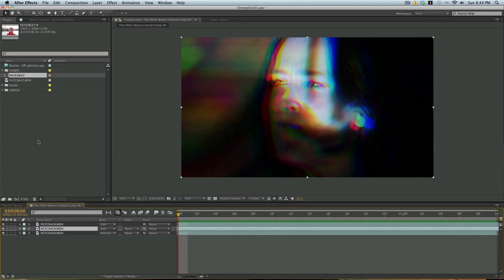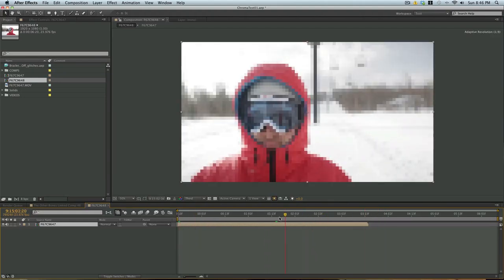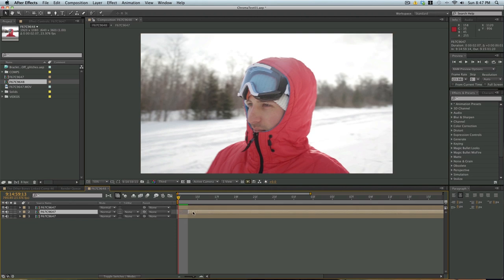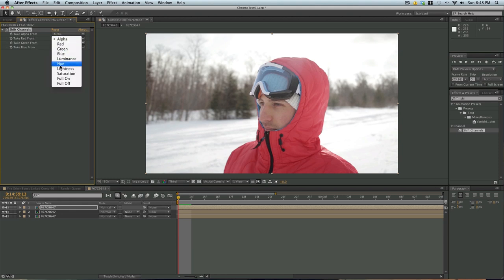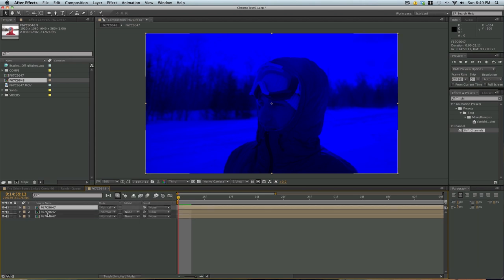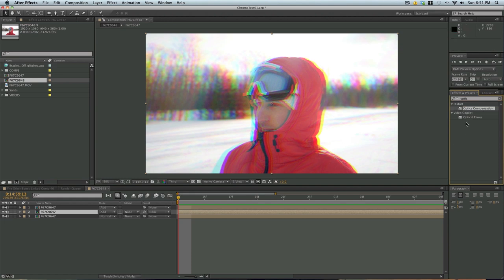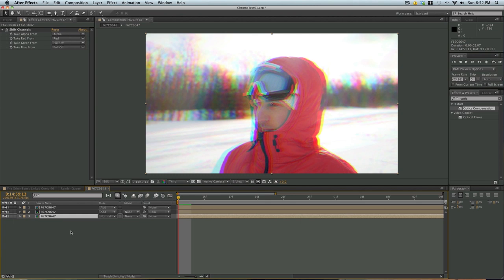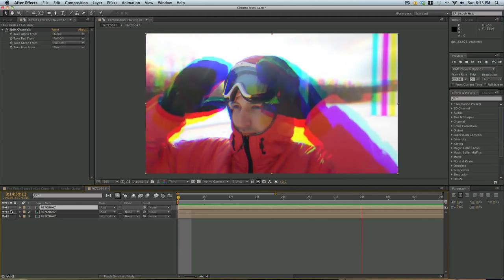Chromatic Aberration Technique In After Effects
This tutorial goes through the steps for creating a chromatic aberration effect in After Effects.  I recently made this effect for a music video and thought I would share the process since I thought it turned out well.  It's not an everyday effect, but can definitely make your video stand out.